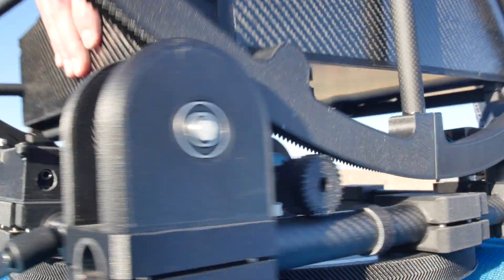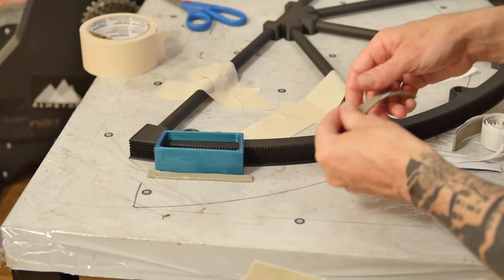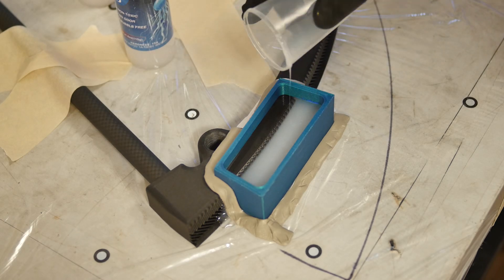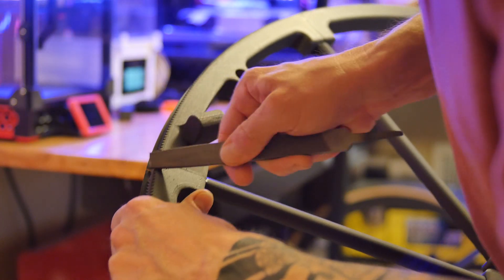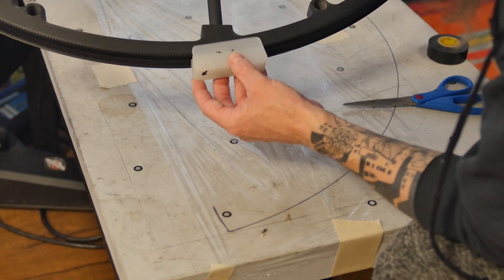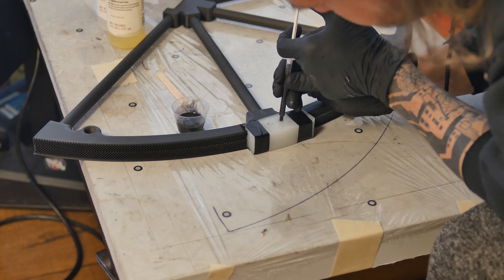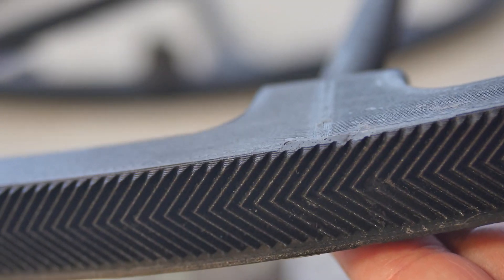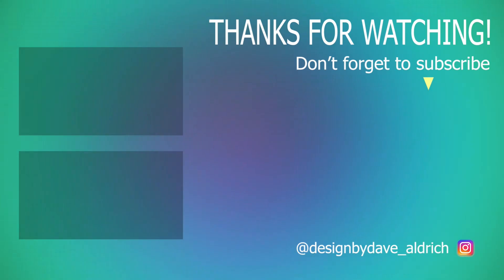How To Repair 3D Printed Gears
My technique for repairing gear teeth.

Silicon used

Casting Urethane used